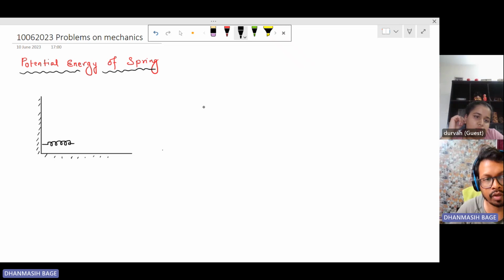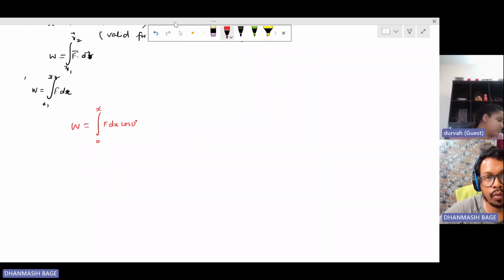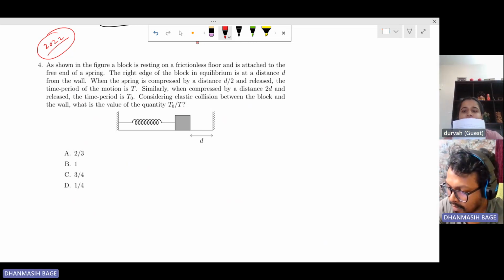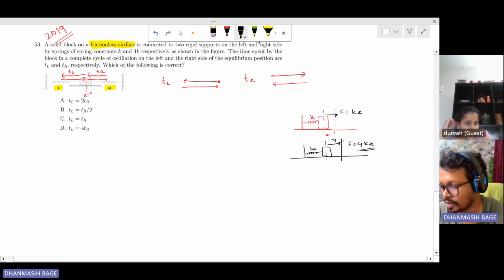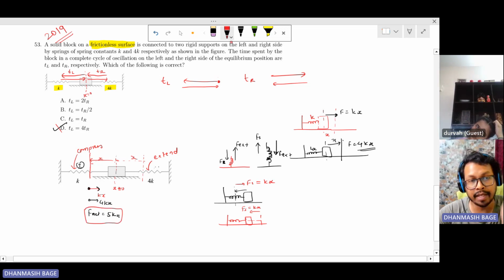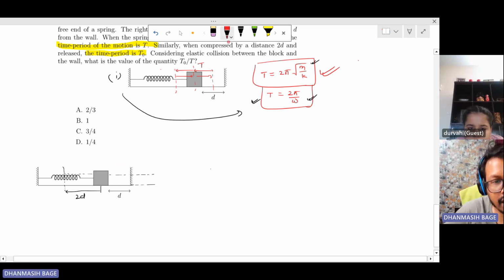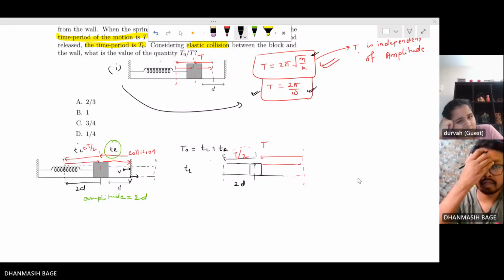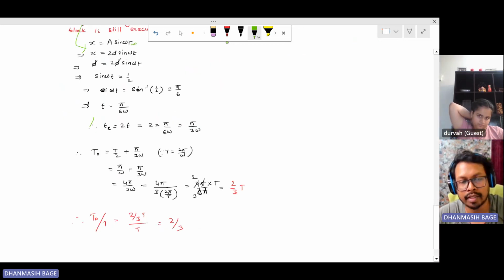20230610 130043 Physics session IISc. Entrance Preparation